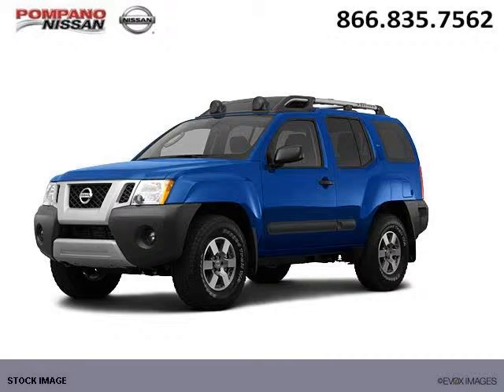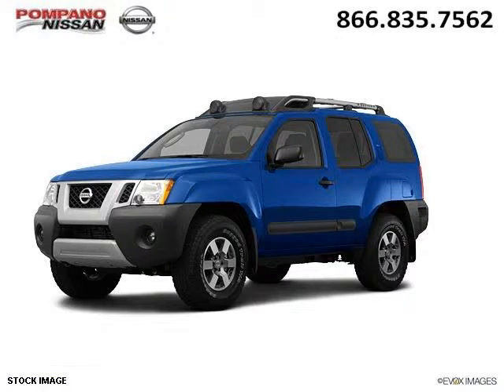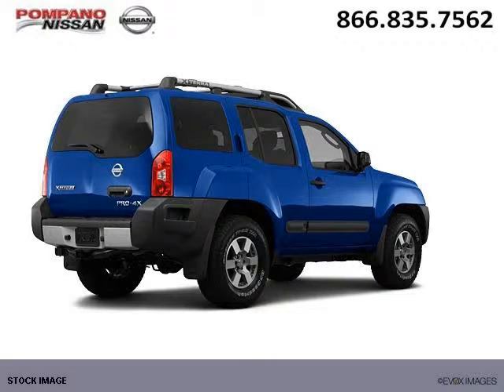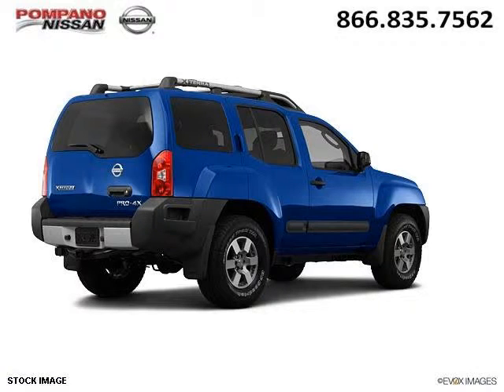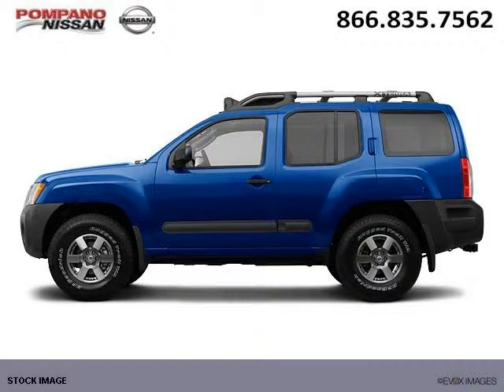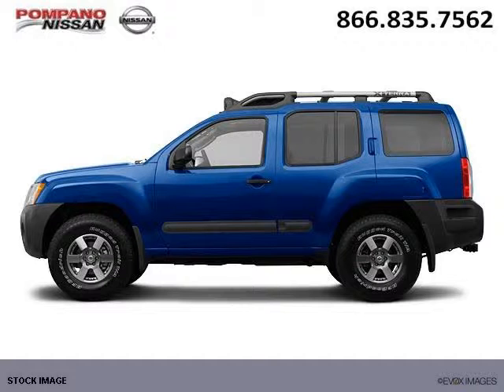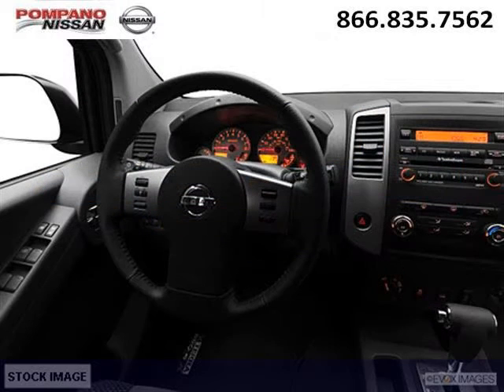2012 Nissan Xterra Ft Lauderdale FL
2012 Nissan Xterra PRO-4X; 6 Cyl., 5 Speed Automatic, null; Mileage: 2;